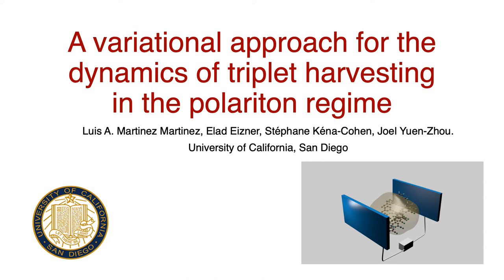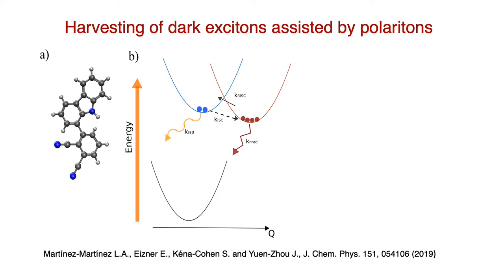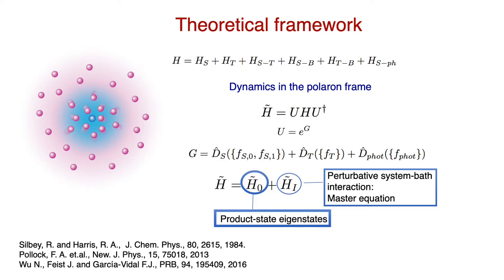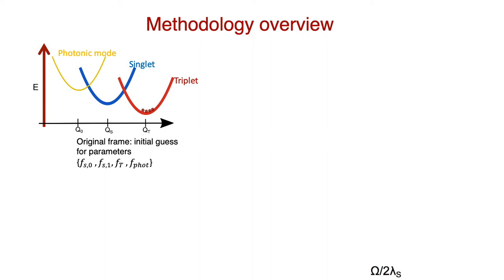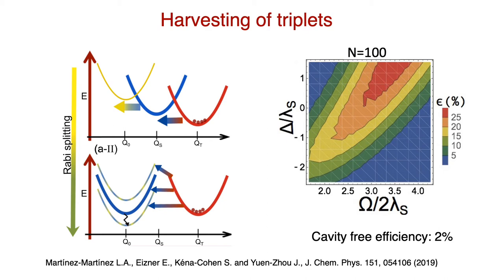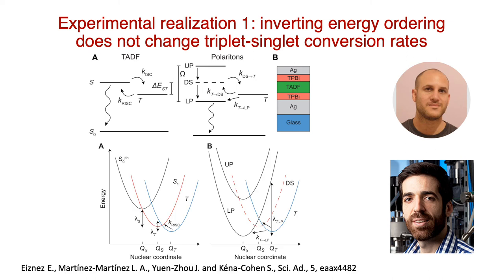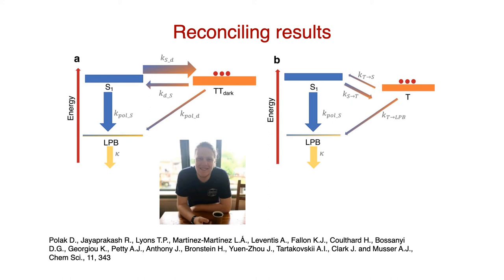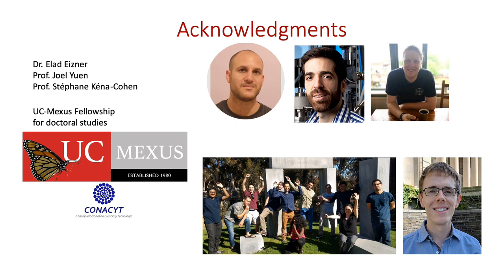Variational approach for the dynamics of triplet harvesting in the polariton regime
A presentation that is part of the virtual  2020 APS March meeting. Session: The chemical physics of molecular polaritons.